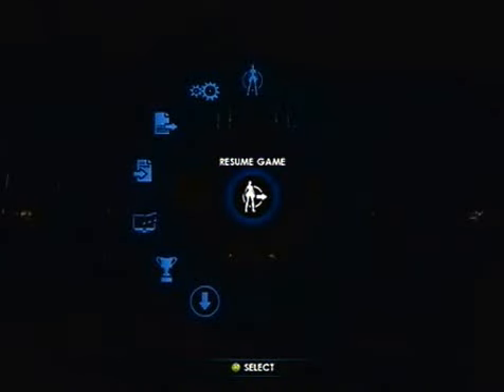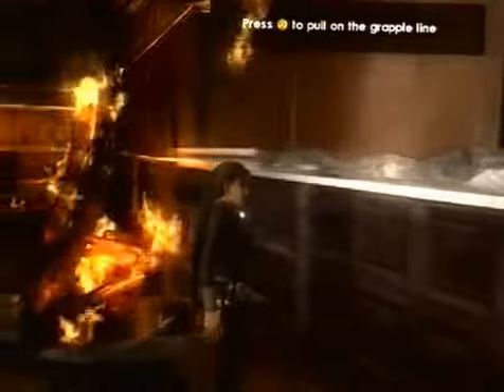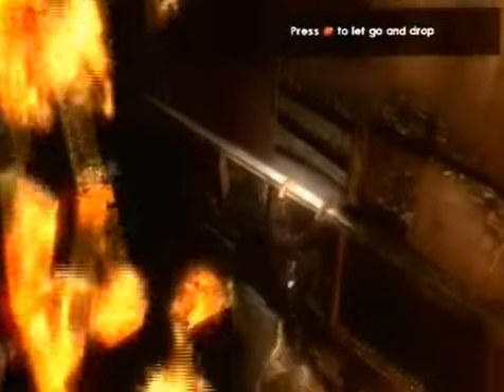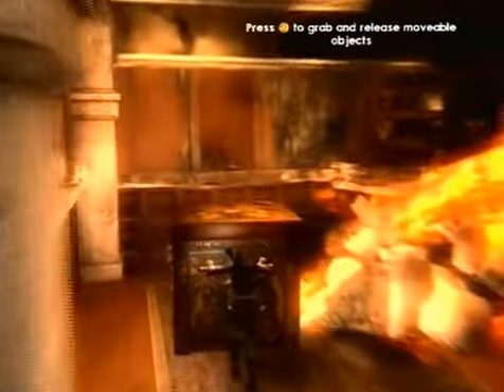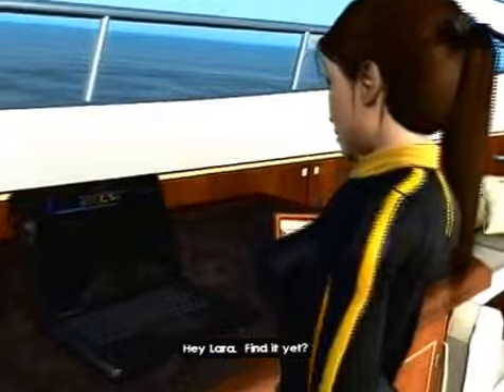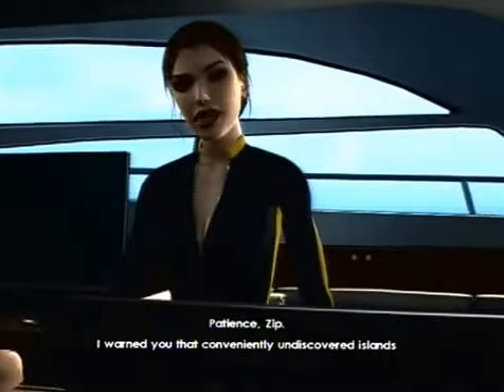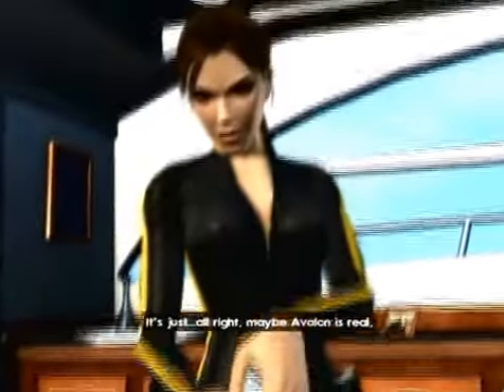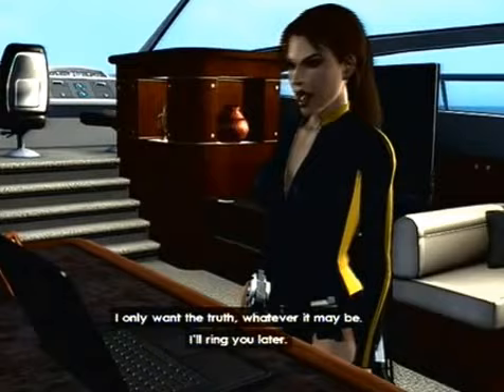Tomb Raider Underworld part 1 - learning the ropes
This is part 1 of my Tomb Raider Underworld playthrough